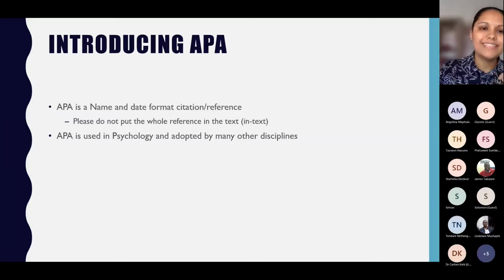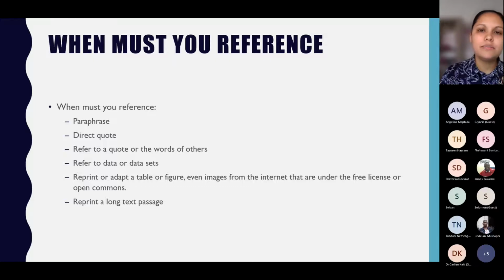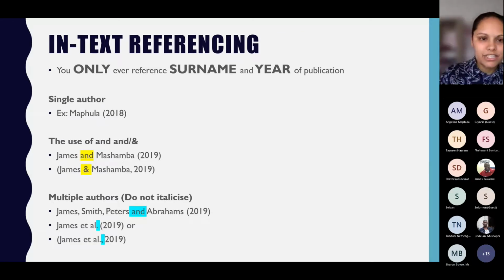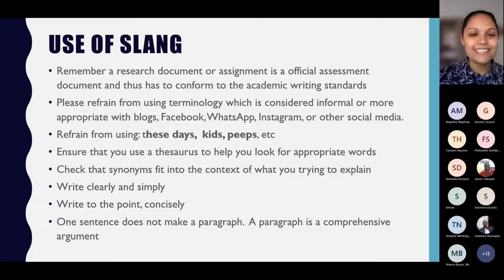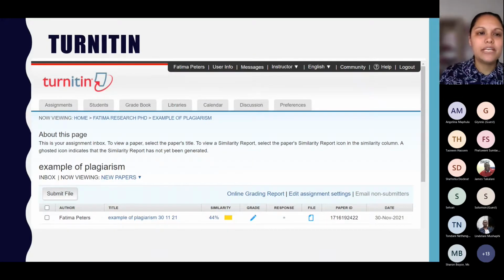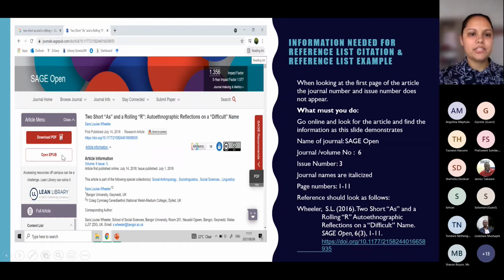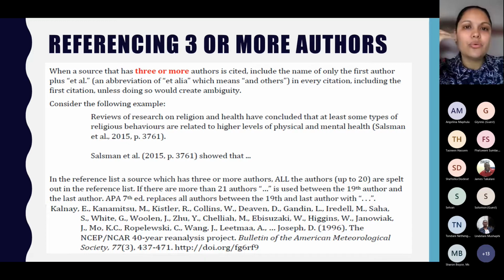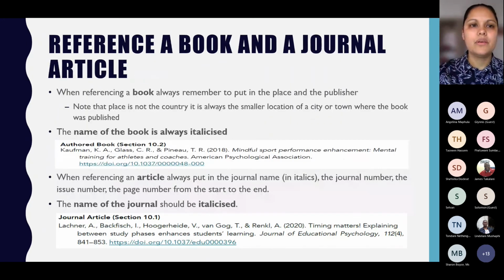APA 7th Edition Webinar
In this webinar, Ms Fatima Peters discusses:
- In-text referencing
- How to compile your reference list
- Tips and tricks regarding terminology, slang, tone and when to use first vs third person